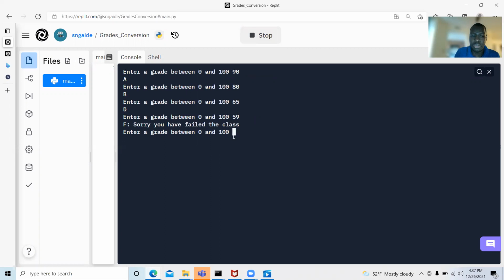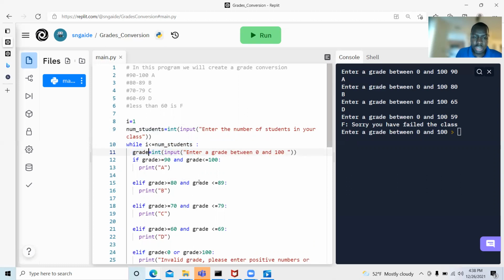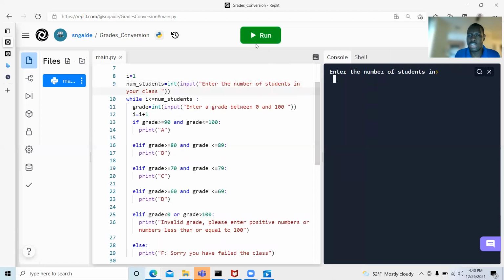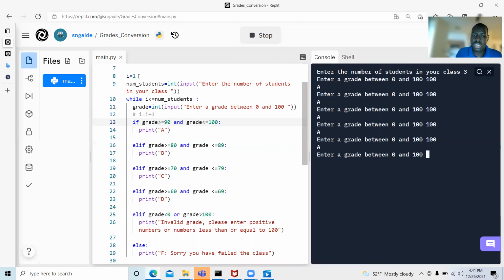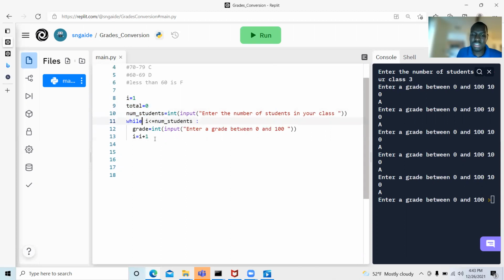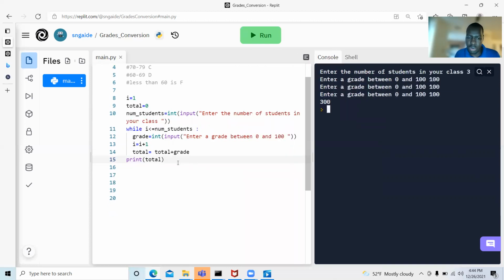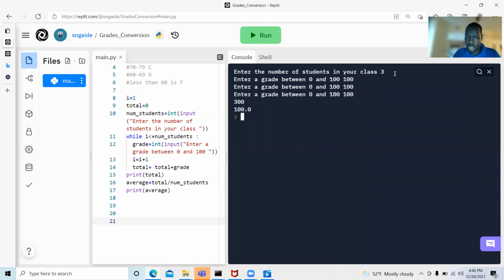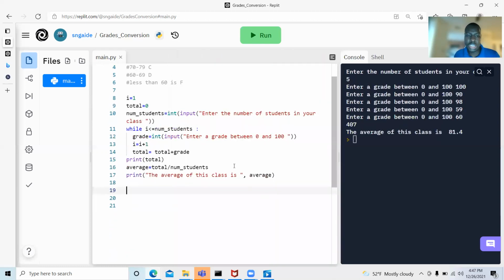Python Grade Converter Part2- Finding averages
A continuation from the previous video (Grade converter Part 1). In this video we will explore how to calculate grades  averages.